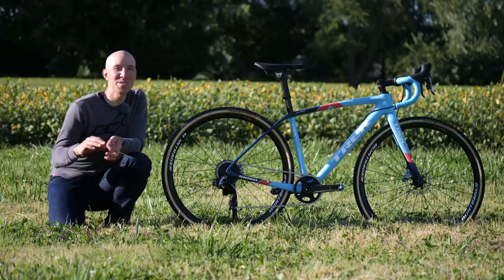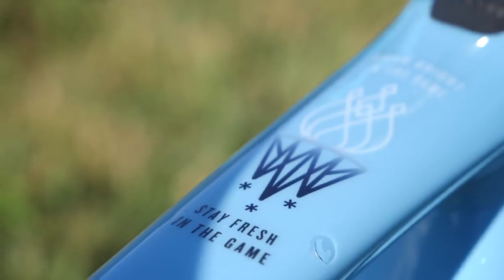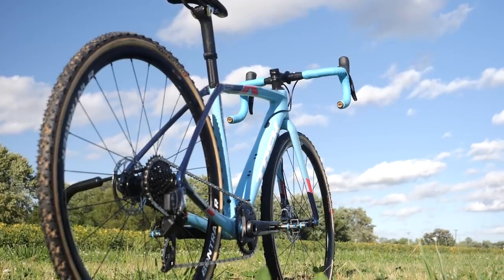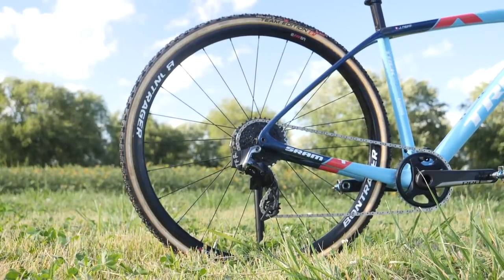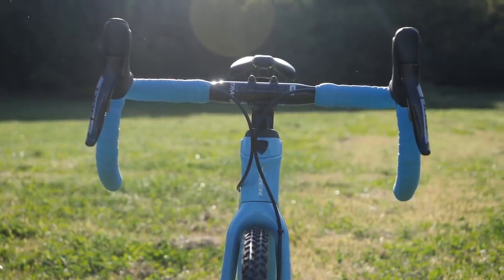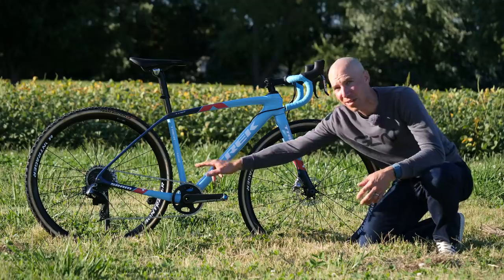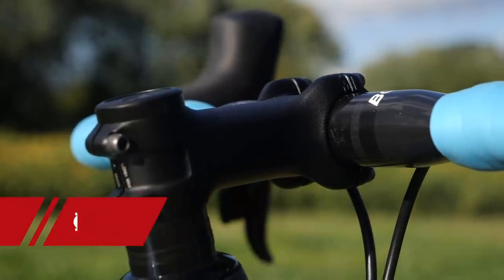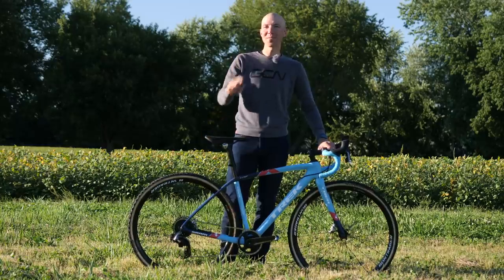Jolanda Neff's Custom Trek Boone - Swiss Champion Edition | Cyclo-cross Pro Bike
Whilst at the Telenet UCI Cyclo-cross World Cup Jeremy checked out the CX race bike of Jolanda Neff. The multiple mountain bike XC World Champion is beginning to dominate cyclo-cross as she balances cross country racing with the Trek Factory Racing team.

Frame and forks: Trek Boone
Wheels: Bontrager Aeolus 2 Tubular
Tyres: Challenge Limus Team edition
Handlebars: Bontrager Vibrocore
Stem: Bontrager
Seatpost: Bontrager
Saddle: Bontrager Arvada
Shifters: SRAM Red eTap AXS
Brakes: SRAM Red HRD
Rear Mech: SRAM Red eTap AXS
Chainset: SRAM Red Quarq
Pedals: Crankbrothers
Chainring size: 38T
Cassette: SRAM 12 spd, 10-33T

Bike weight: 7.25kg
Stem length: 90mm

Finishing touches:
Custom Swiss Champion paint scheme

If you'd like to contribute captions and video info in your language, here's the

Wellmess - Just Drive (Instrumental Version)